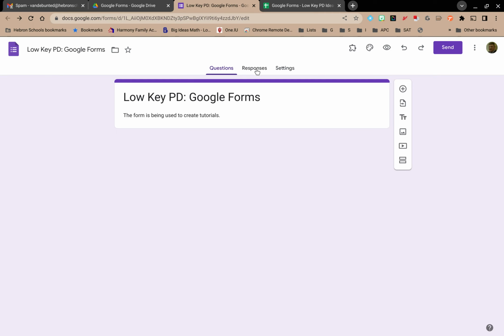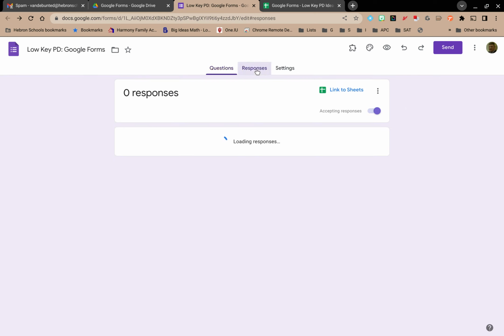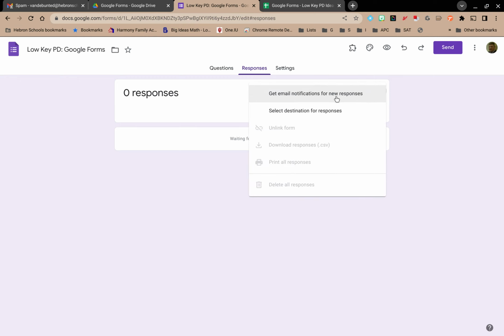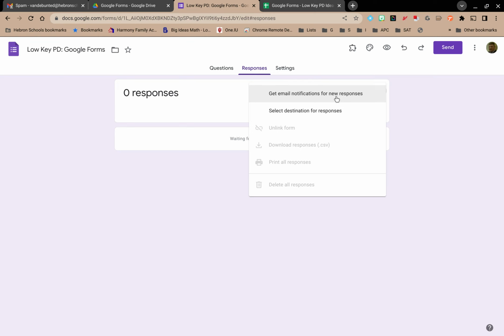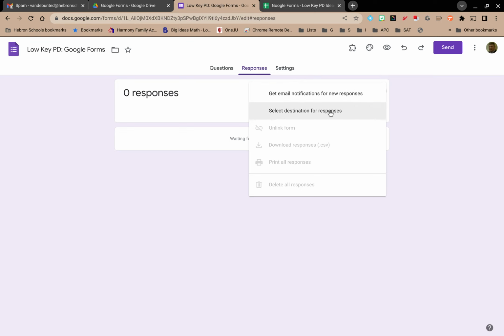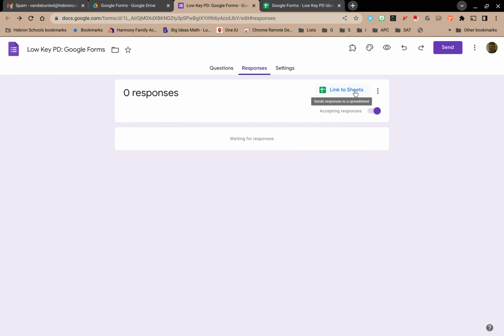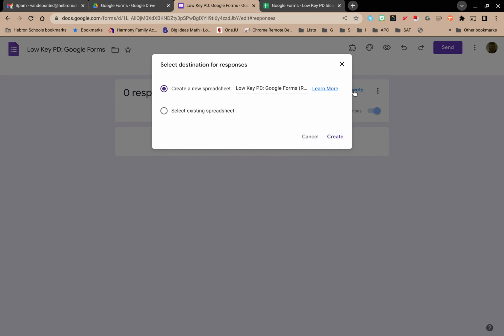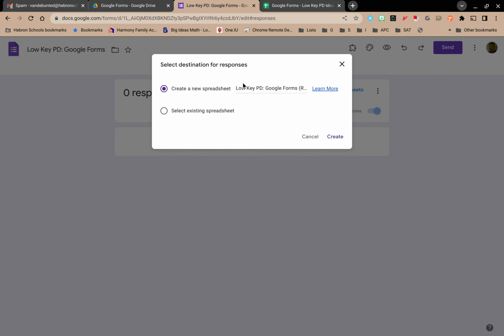Low Key PD: Google Forms - Response Management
In this video we explore how to manage your Google Form responses. This includes linking the responses to a spreadsheet and turning on response notifications.